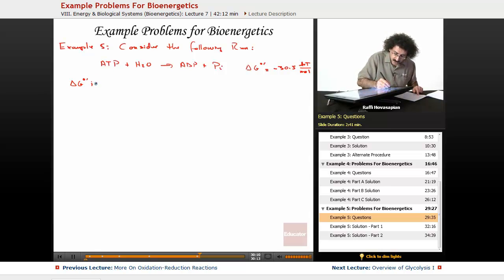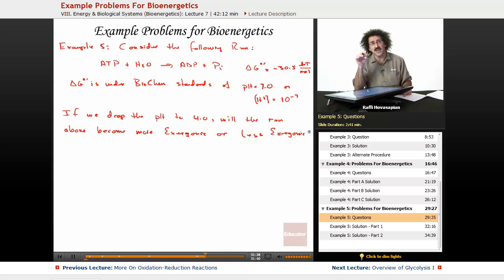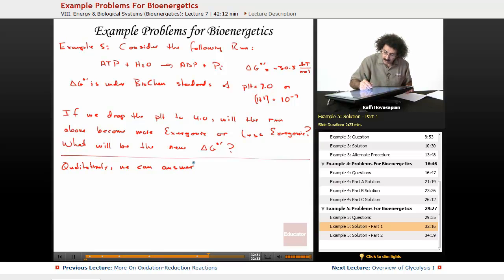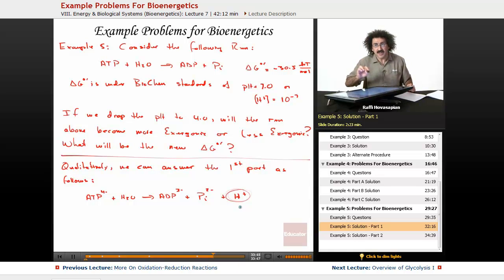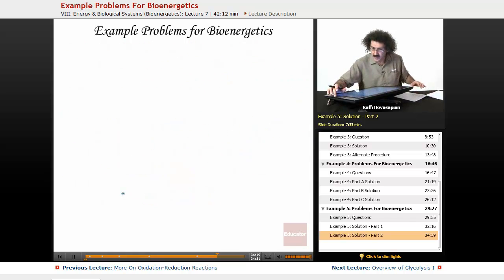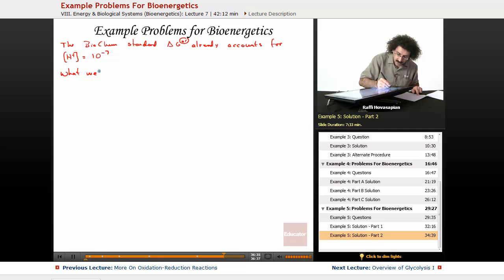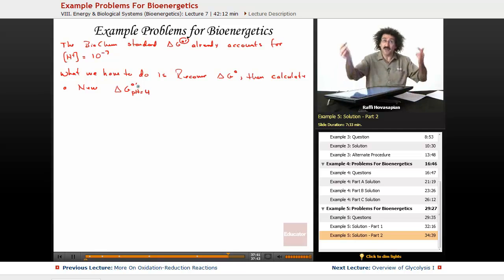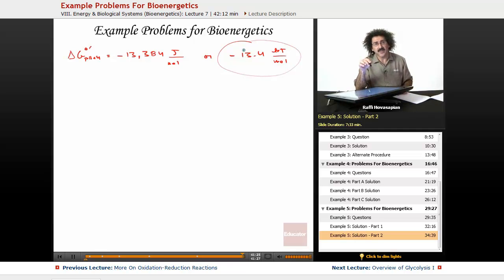"Example Problems for Bioenergetics" | Biochemistry with Educator.com